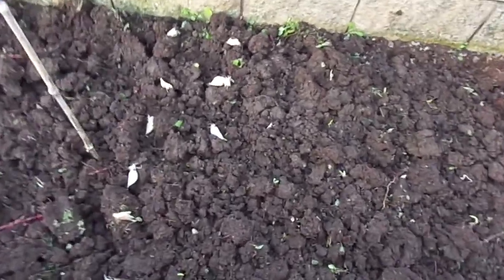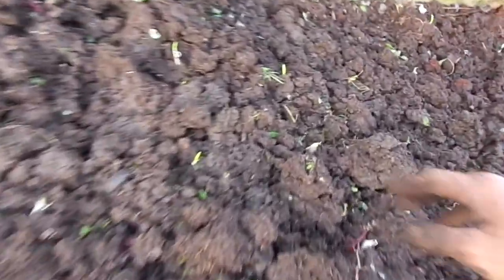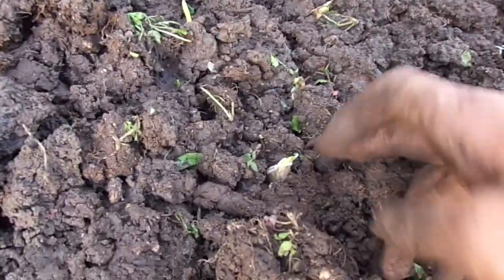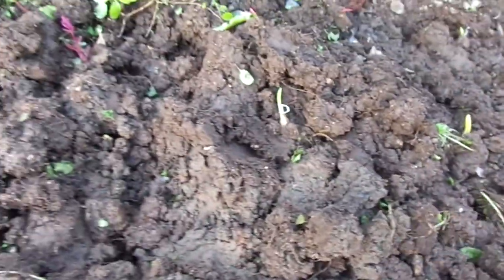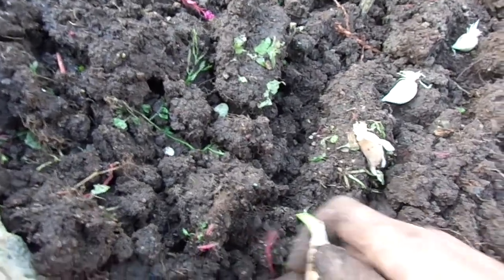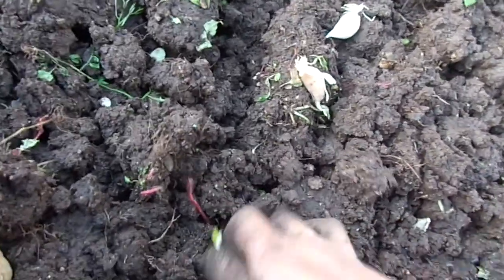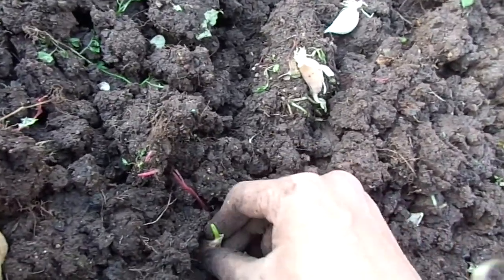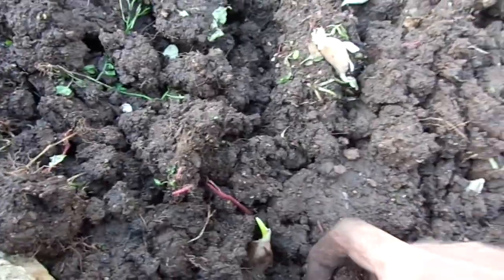Growing German White hardneck garlic in Hawaii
This is a bag of garlic that has been vernalized in a refrigerator for over 4 months and planted in late January, spaced about 5 inches apart.